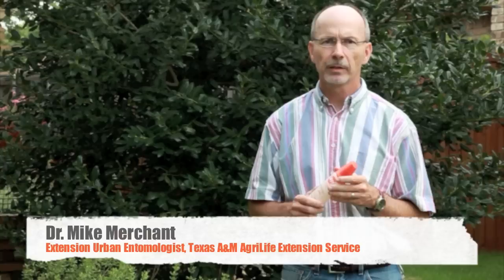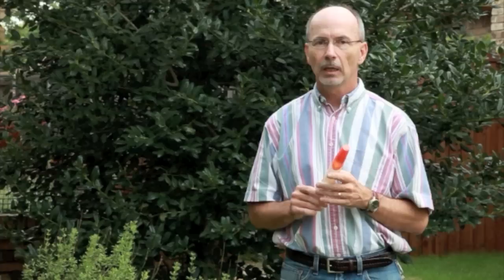Mosquito Control - Protecting Yourself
Reduce your risk of mosquito bites by using a good repellent.  This video describes why you should use repellent and (at the end) lists repellents that are currently recommended by the Centers for Disease Control.